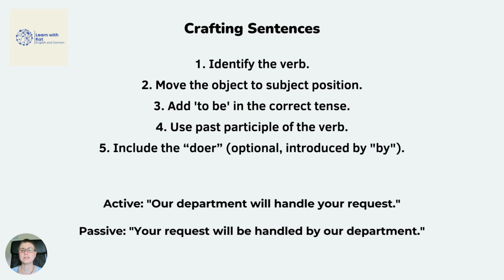How to use passive voice in business emails